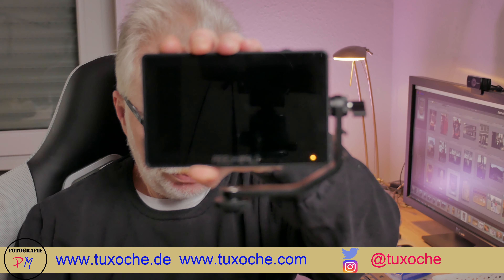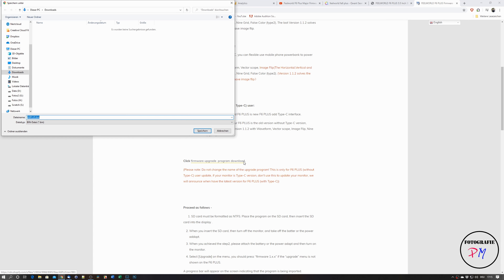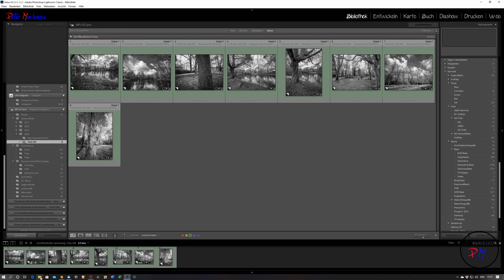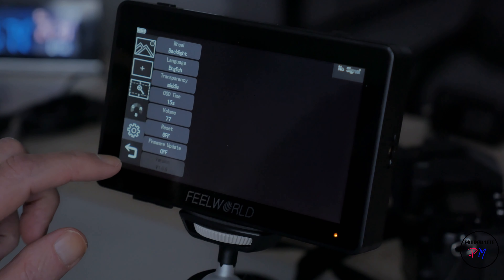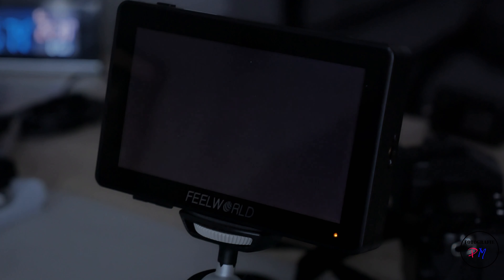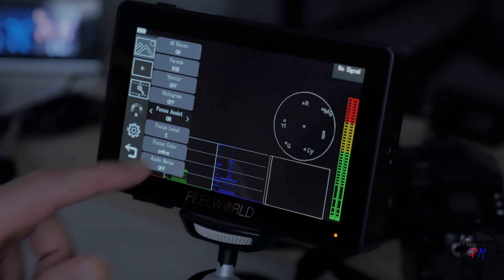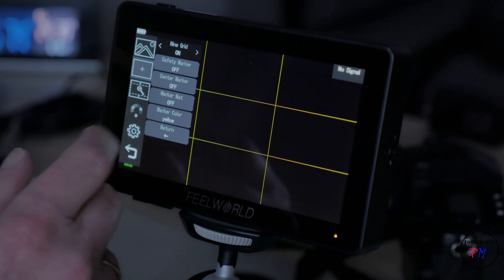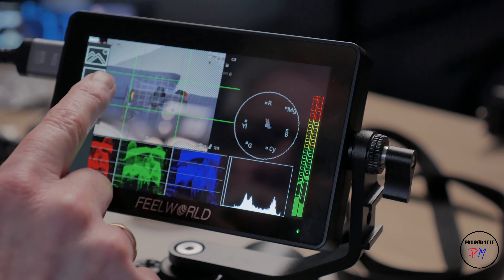FeelWorld Update EN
Firmware update for FeelWorld F6+